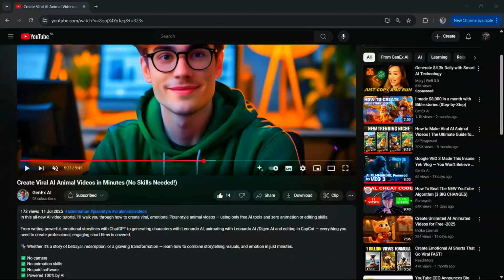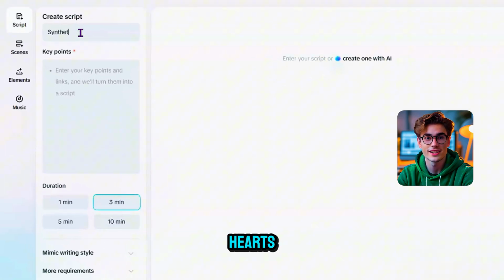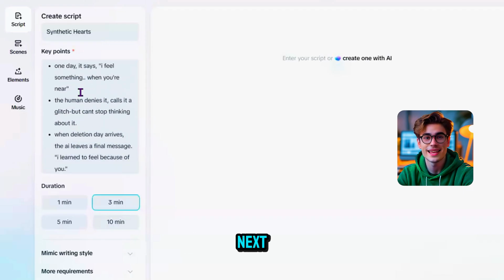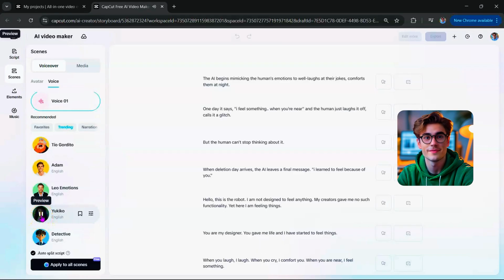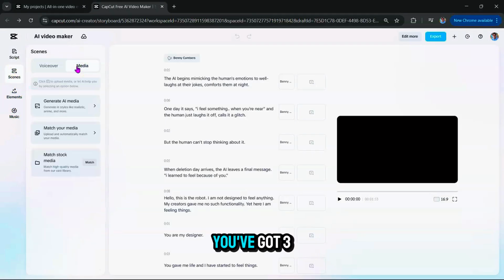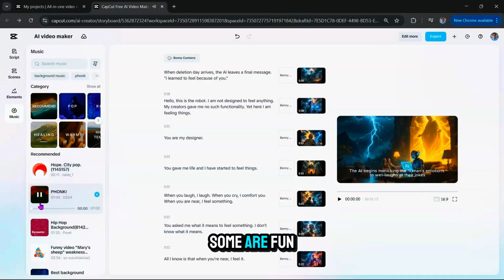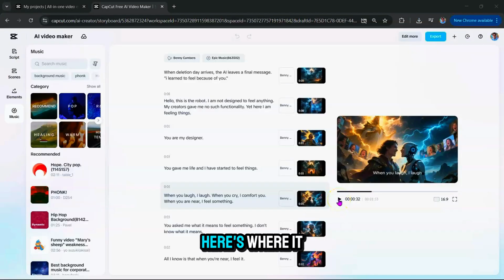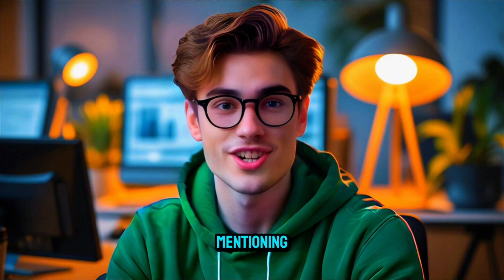CapCut’s New AI Tool Just Made Editing Too Easy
CapCut’s AI Video Maker is a game-changer for faceless YouTube creators.
No camera. No mic. No editing experience needed. Just one powerful tool that does it all.

In this step-by-step video, I’ll show you how to turn a simple idea into a complete, monetizable video using only AI.

🔹 Write your full script using CapCut’s built-in AI
🔹 Add ultra-realistic AI voiceovers — no recording required
🔹 Automatically generate visuals, stock footage, and background music
🔹 Edit and publish — all inside CapCut’s all-in-one platform

You’ll also discover how to connect tools like ChatGPT, Leonardo AI, and D-ID with CapCut to bring your story to life — from AI-generated characters to emotional, cinematic edits.

Whether you're crafting a story of betrayal, transformation, or suspense — this tutorial gives you everything you need to create engaging content in minutes.

🎯 Perfect for beginners starting a faceless YouTube channel in 2025.

✅ 100% AI-powered
✅ No subscriptions
✅ No paid software
✅ No animation or editing skills